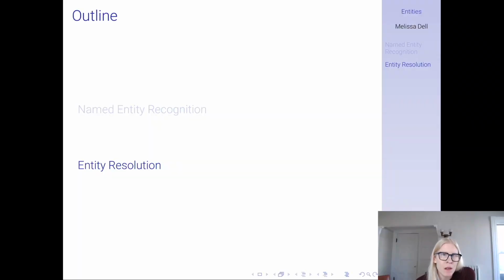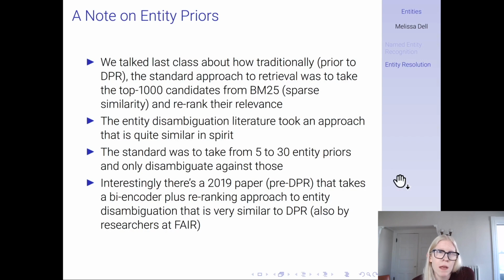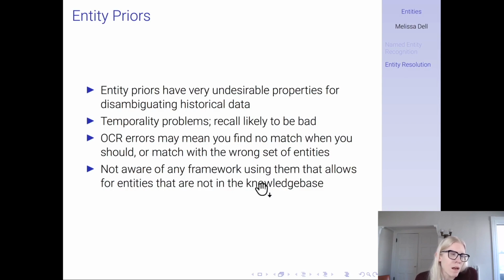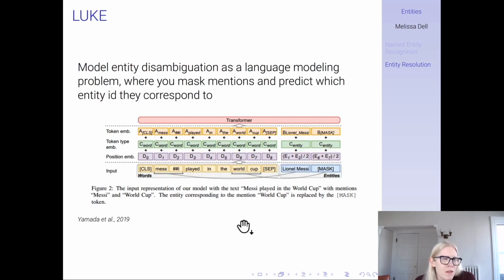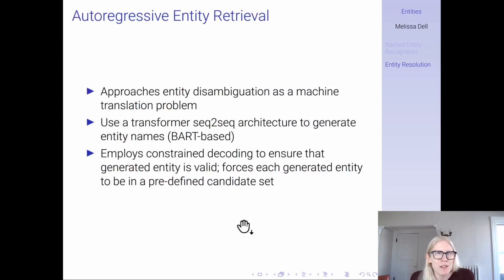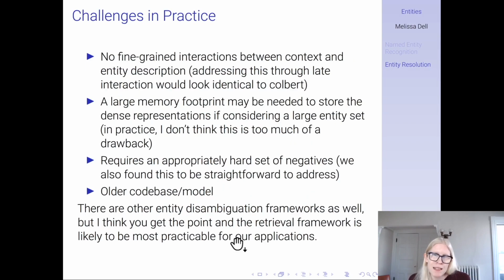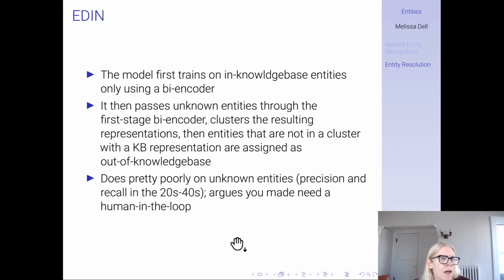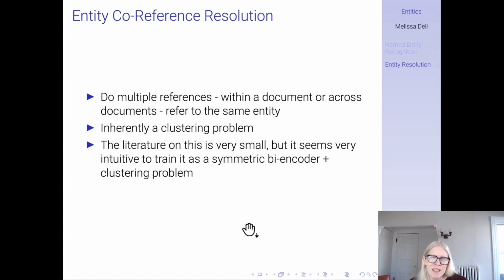Entity Disambiguation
This lecture introduces entity disambiguation - linking entities to an external knowledgebase like Wikipedia